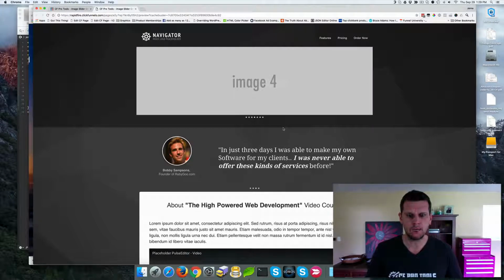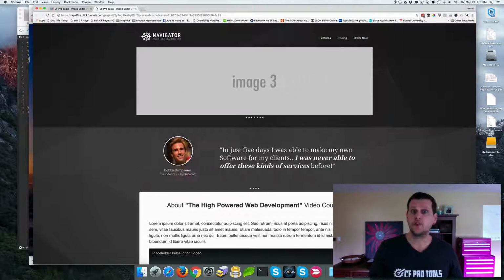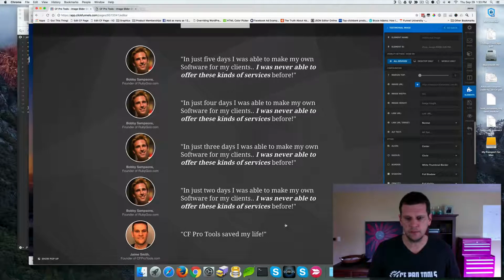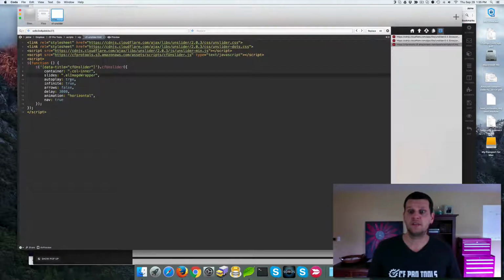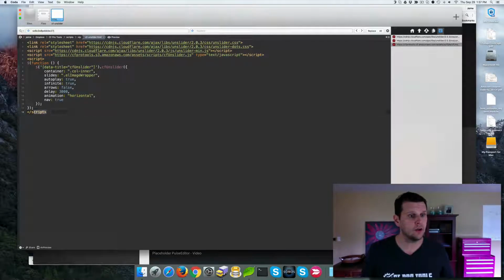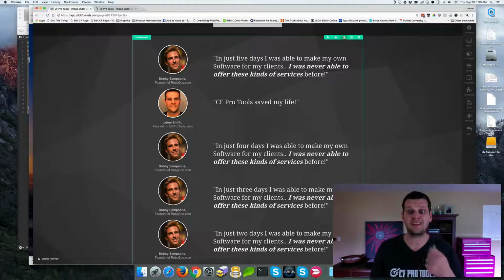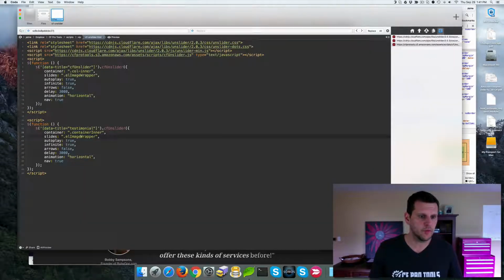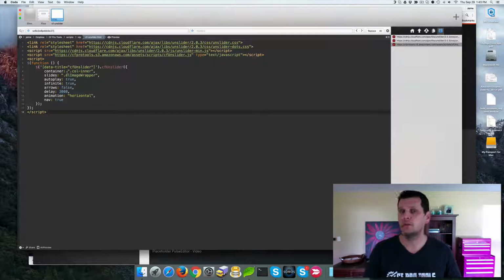CF Unslider Script